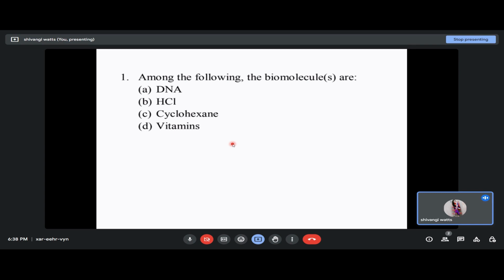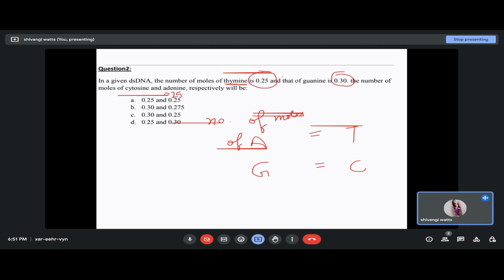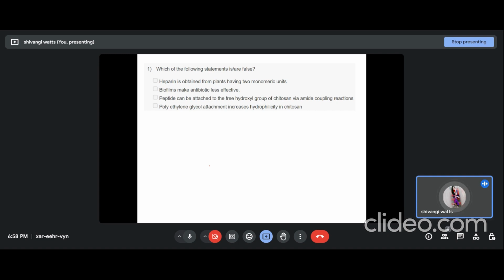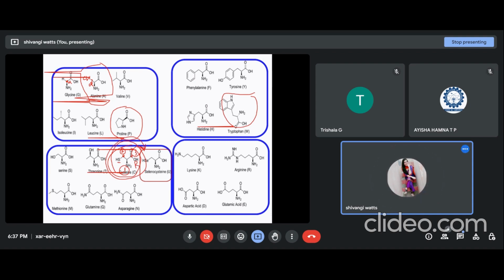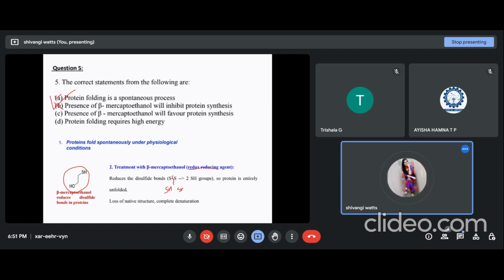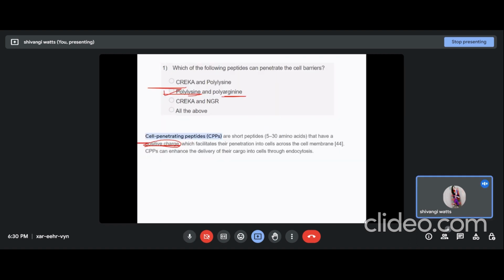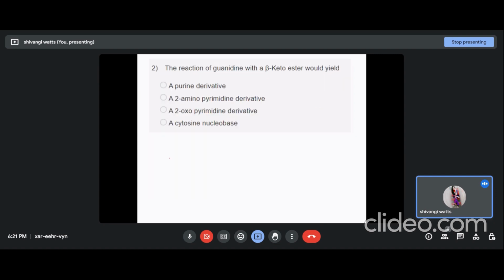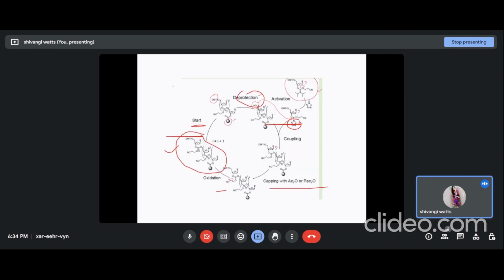NPTEL_Extra Session_Essentials of Biomolecules : Nucleic Acids and Peptides